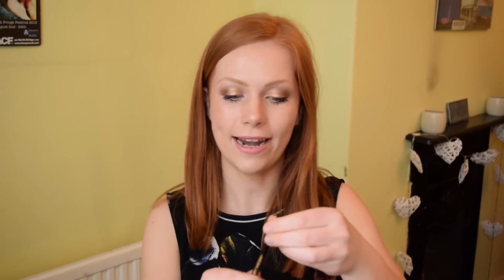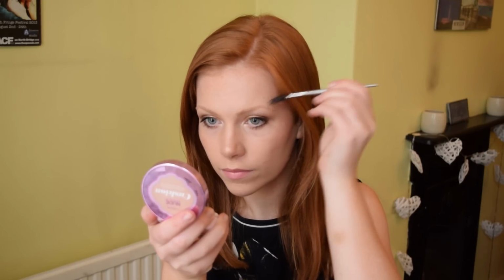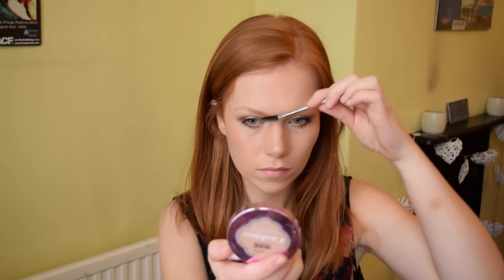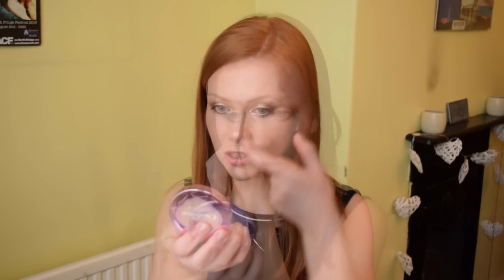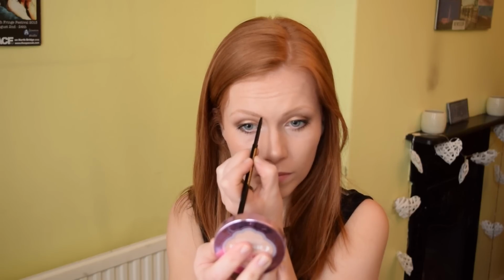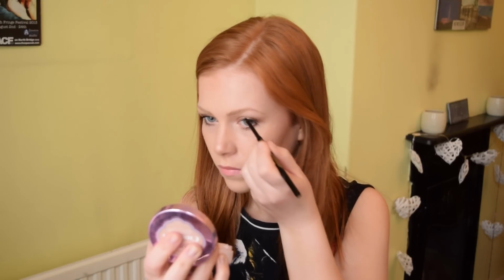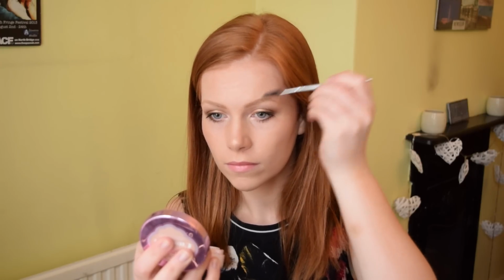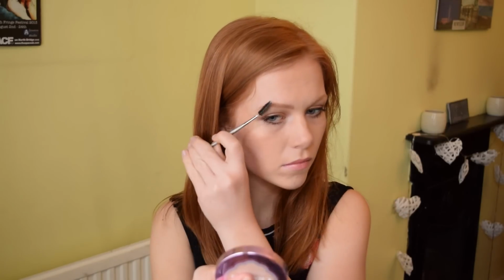Brow Routine | Simply Redhead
CLICK 'SHOW MORE' FOR ALL THE INFO YOU NEED...

Hello all! As I get so many questions from fellow redheads about brows, I thought I would film how I do them for you to hopefully give you a bit of help if you're not sure how to do yours!

Don't forget to add me on Snapchat (joanna_storer) if you want to get some vlog-style videos - I'm going away to Italy on Saturday and I'm planning to start snapping while I'm there!

ALSO if you saw my tweet a while back mentioning a 1k subscriber giveaway and are wondering where it is - it's coming soooon! I have the prize all ready, I'm just away for literally all of June so I won't be able to make the video until beginning of July. Hang tight!

MUSIC
Song: Moments
Artist: Hoved